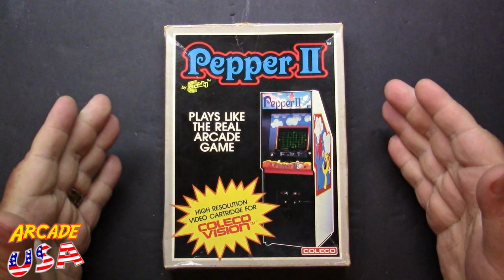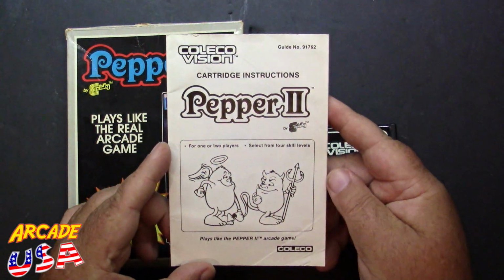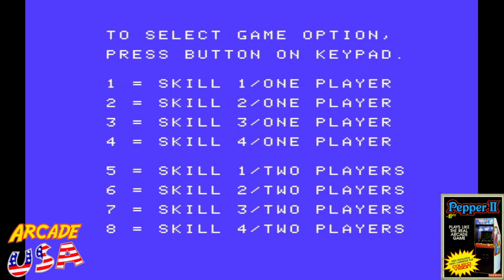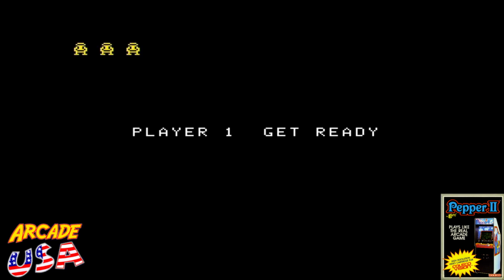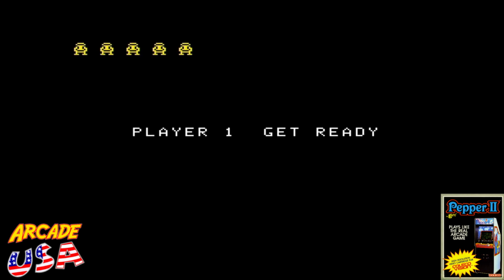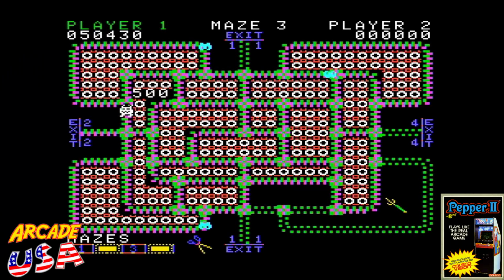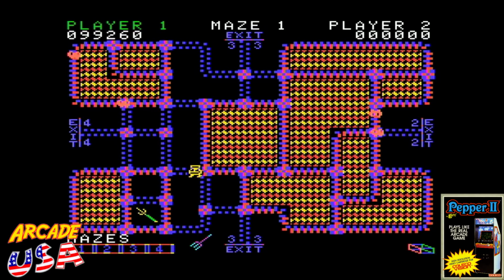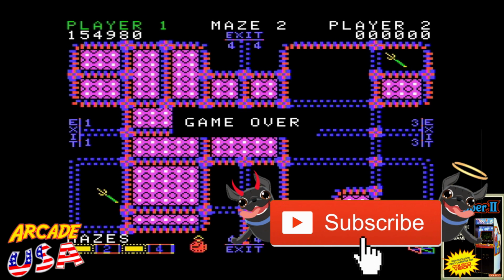Pepper II (Colecovision)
A really good translation of the Exidy arcade game to the Colecovision!  One of my favorites to play both in the arcade and also on my Collectorvision Phoenix console!